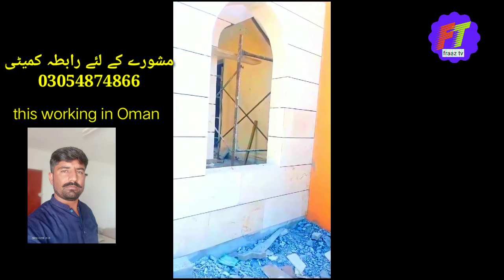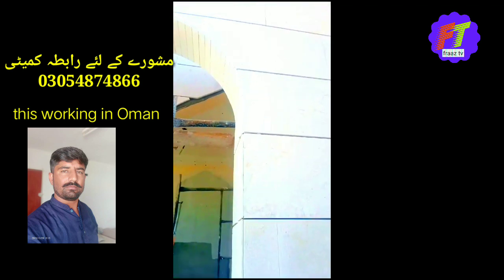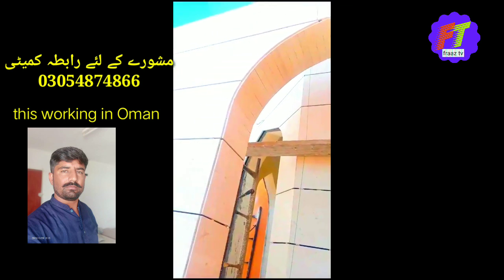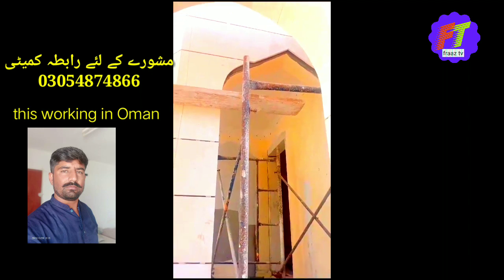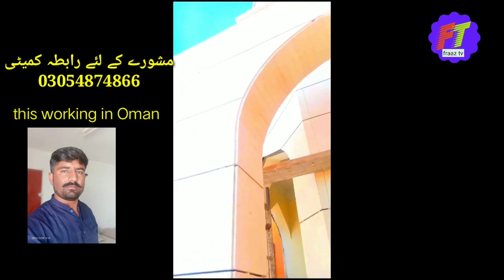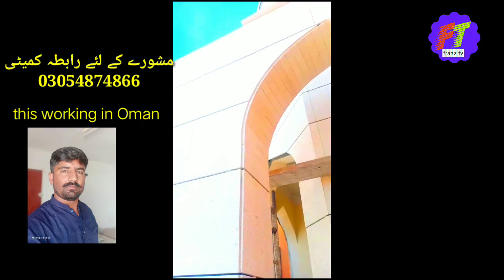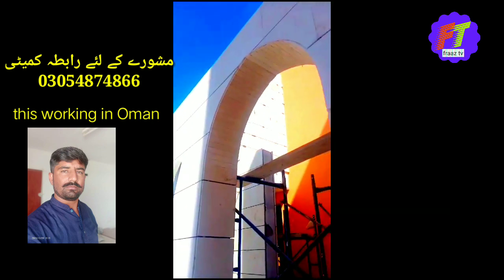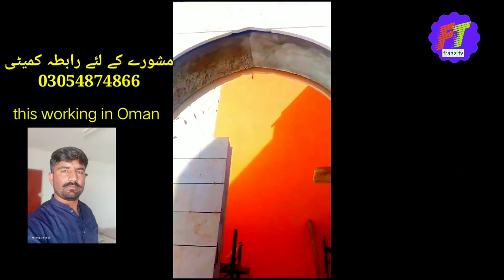new tail working in Oman.ٹائل کا کام اومان میں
نٹ سے لگانے والی ٹائل
نٹ بولٹ سے پتھر لگانا
کلیڈنگ
کلیڈنگ ورک
  How to cladding work
nut bolt se pethar lgane ka triqa
cladding work
tail work
fraaz tv
construction